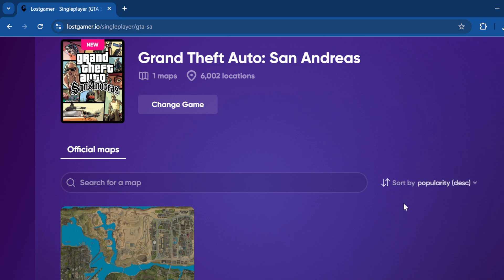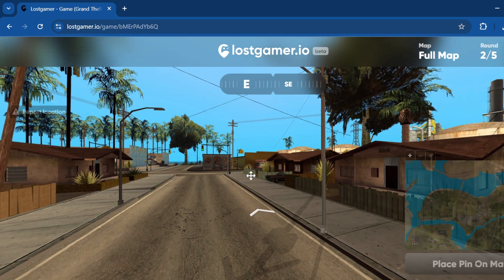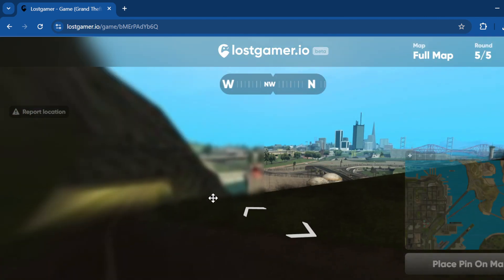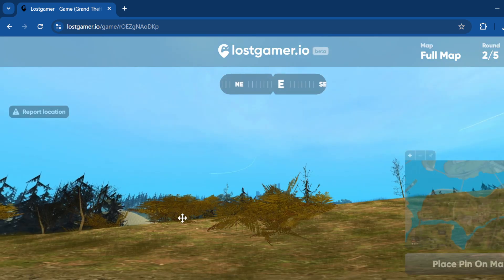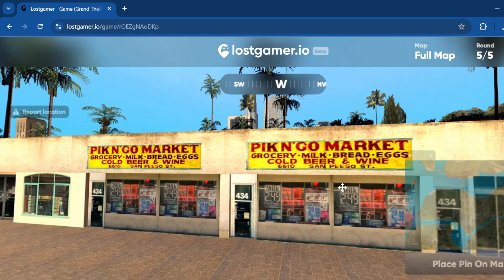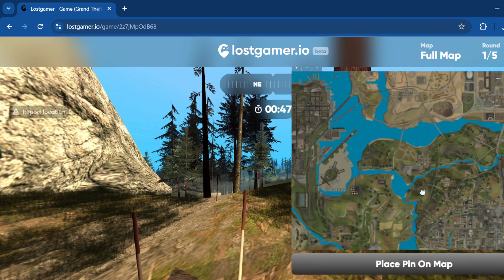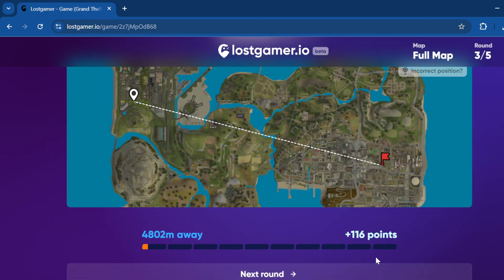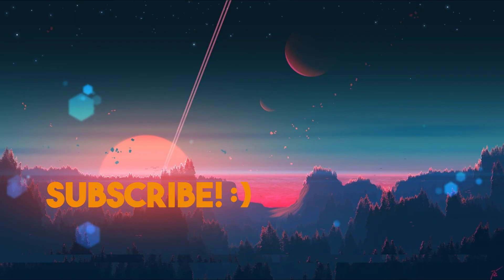GTA: SAN ANDREAS GEOGUESSR